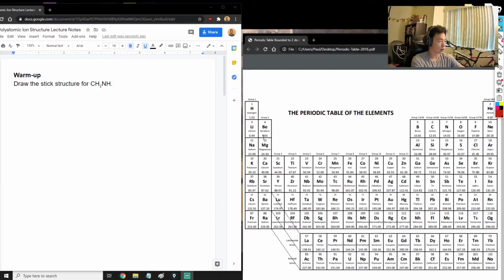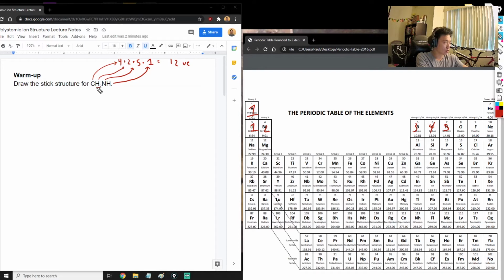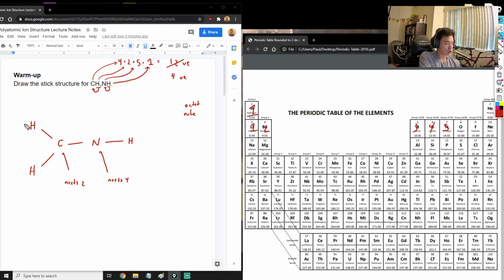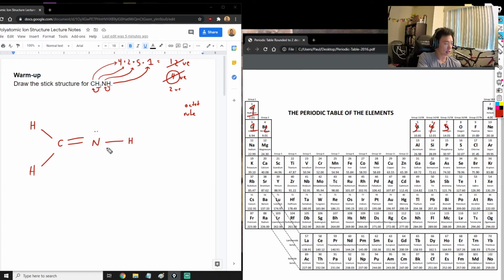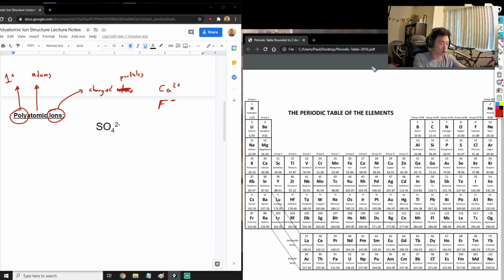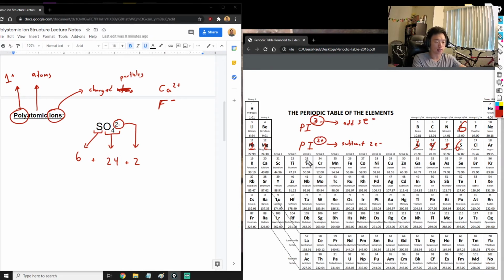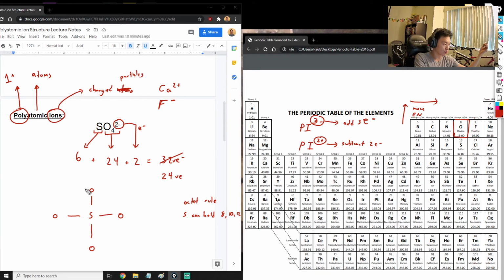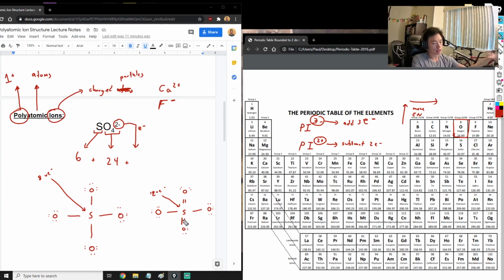Polyatomic Ion Structure | Mr. Oh Chemistry